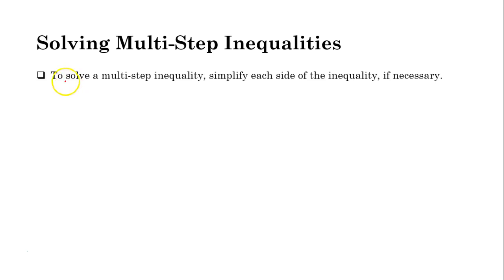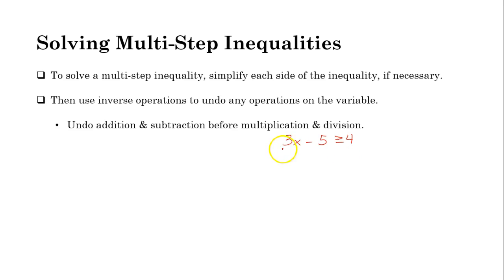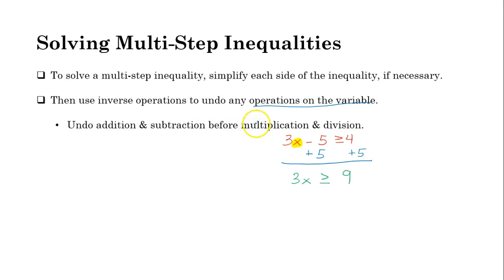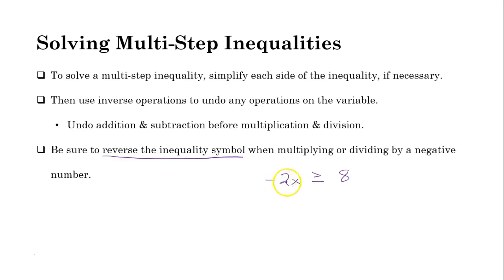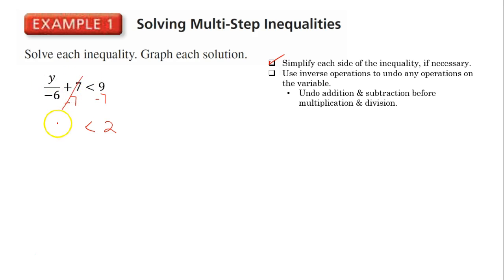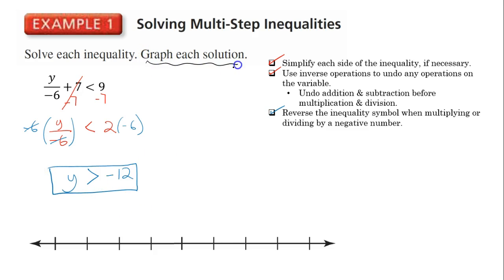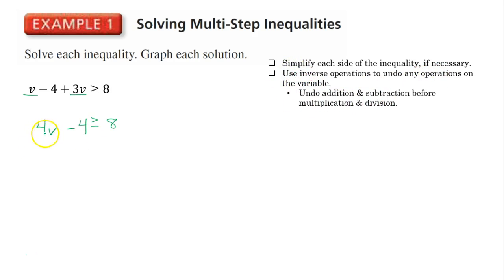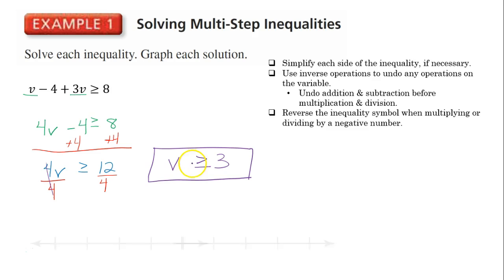Alg 1 §2.4 L1